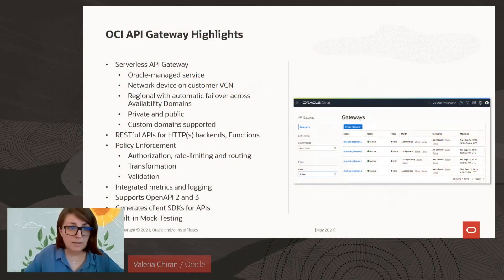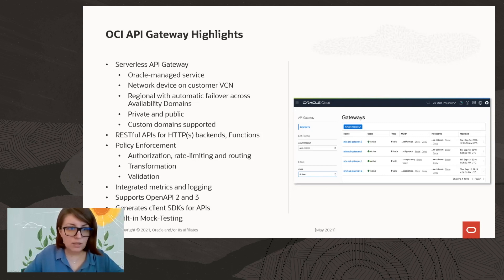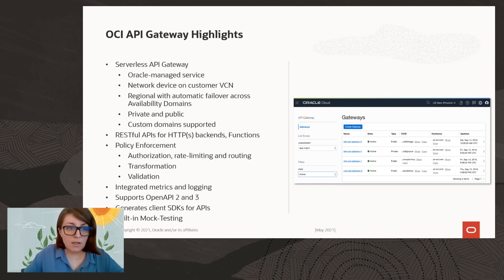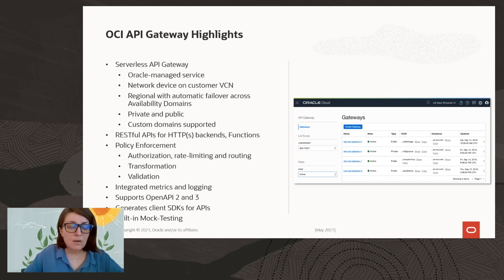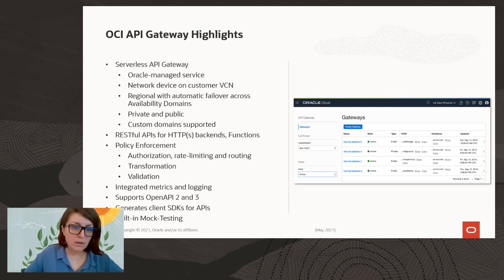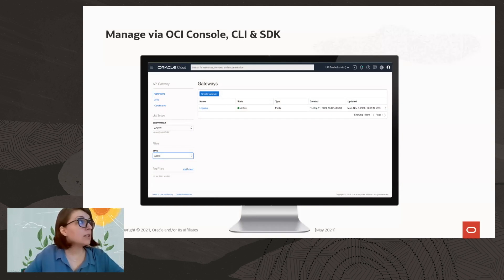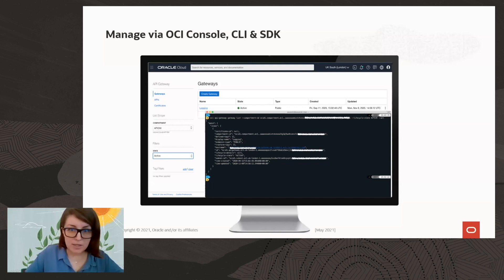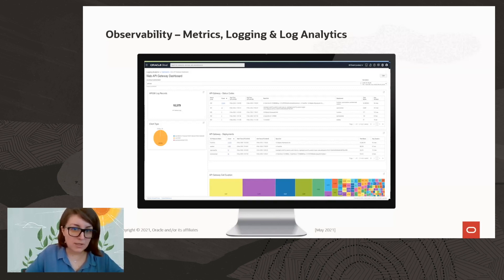Intro to Oracle's API Gateway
With Valeria Chiran / Oracle